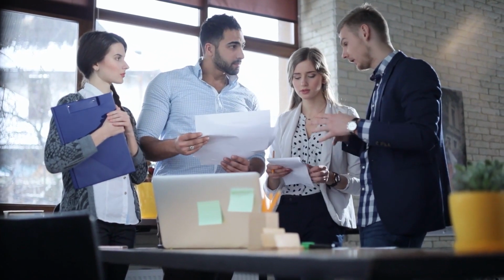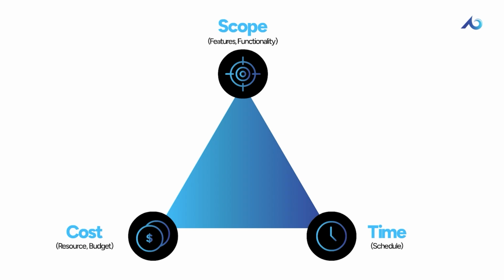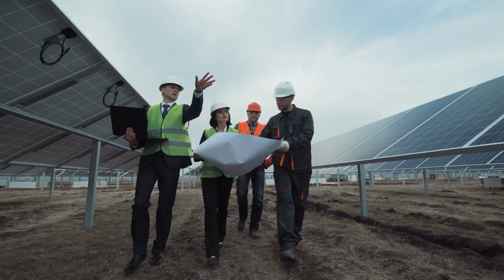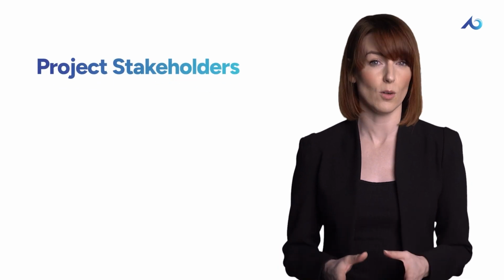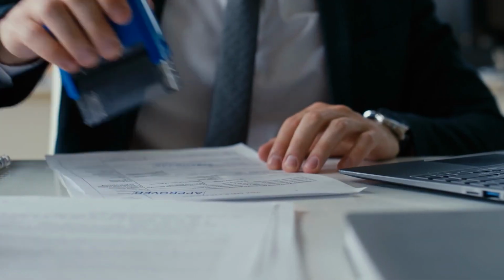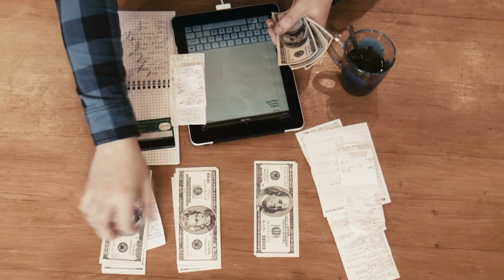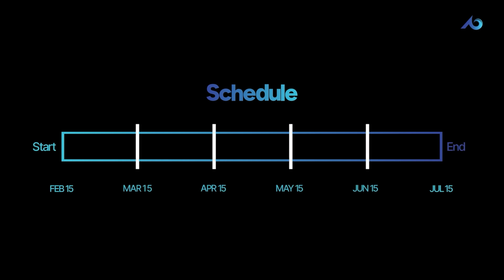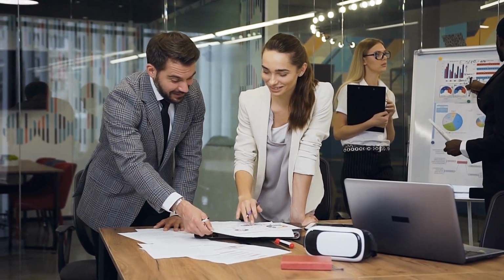Project Management Training: Building Successful Teams and Delivering Results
"Every project is a journey, and every journey needs a guide." This course introduces you to the foundational skills of project management, helping you transform ideas into actionable results. From balancing time, cost, and scope to navigating the lifecycle of a project, you’ll gain practical insights that make project execution smoother and more efficient.

Whether you're leading a team or contributing as a project stakeholder, understanding the basics of project management is a game-changer. This training emphasizes teamwork, leadership, and risk management, ensuring you're prepared to face challenges head-on and deliver exceptional outcomes. Let’s embark on this journey together—one project at a time.

00:00 - 03:19 Introduction: Project Management: Fundamentals
03:20 - 5:13 The Five Phases of Project Management: Initiation
5:14 - 9:46 The Five Phases of Project Management: Planning
9:47 - 12:28 The Five Phases of Project Management: Closure

Learn the core principles of project management and the Project Management Triangle.
Navigate the five stages of the project lifecycle with confidence.
Explore strategies for managing time, cost, and scope effectively.
Develop leadership skills to inspire teams and drive success.
Understand risk planning and adaptive project strategies.

Course Details

Duration: 12 minutes
SKU: AT083
Language(s): EN / ES / FR
Produced: 2024

Get Pricing Preview Course

"Every great project begins with a strong foundation. This course equips you with essential skills to navigate challenges, lead teams, and achieve remarkable results, regardless of your industry."